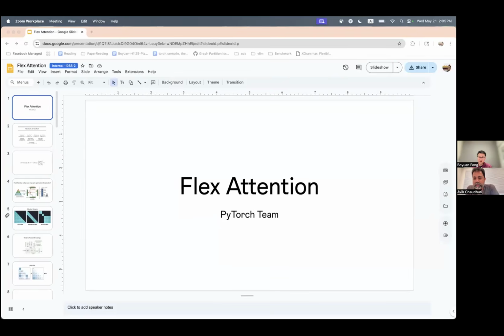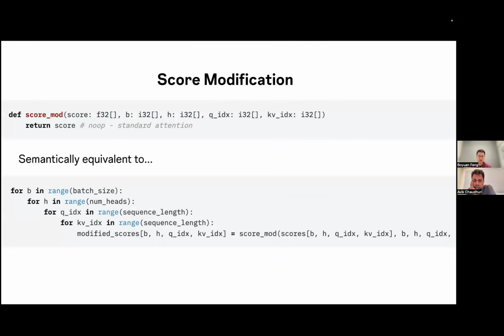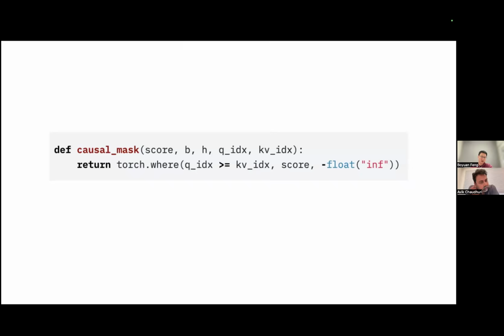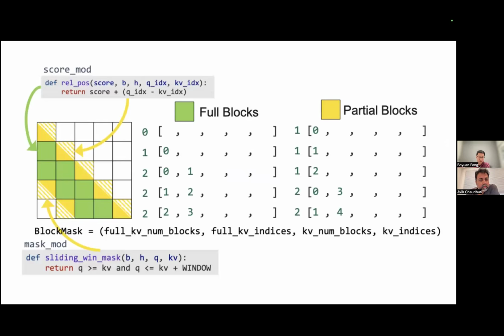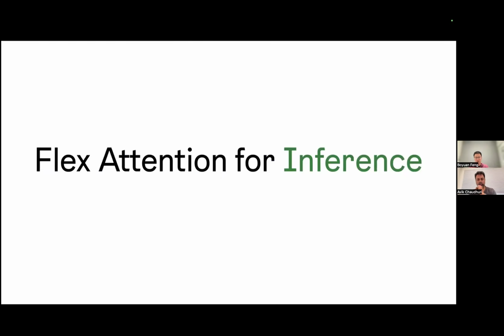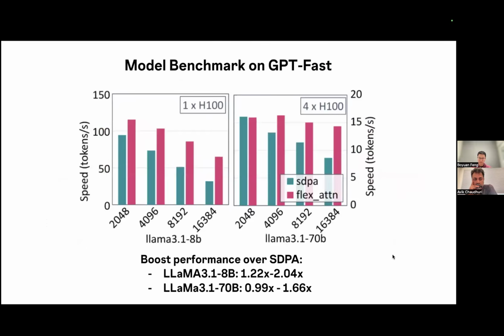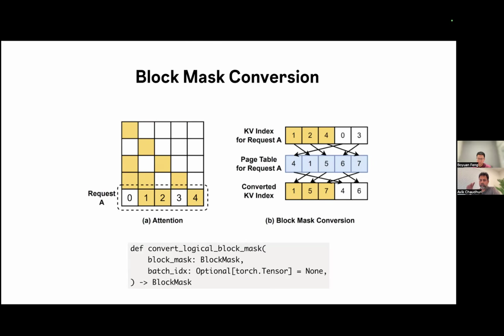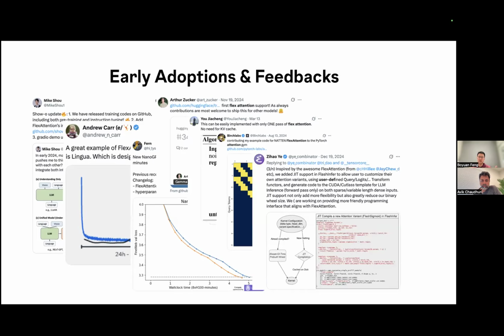FlexAttention: PyTorch Compiler Series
Flex Attention is a novel compiler-driven programming model that allows implementing the majority of attention variants in a few lines of idiomatic PyTorch code. In this talk, we demonstrate that many existing attention variants can be implemented via FlexAttention, and that we achieve competitive performance compared to handwritten kernels.

Speaker:
Boyuan Feng
Boyuan is a PyTorch core compiler developer, working on inductor, cudagraph, and flex attention.

PyTorch Compiler Series

In this video series, watch the PyTorch Compiler team share tips and tricks that help you get the max out of torch.compile, torch.export, and related technologies, while enjoying a glimpse into all the cool engineering work that goes on behind the scenes.